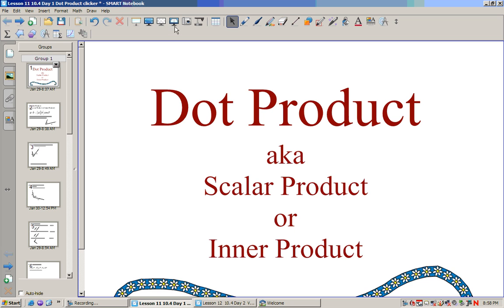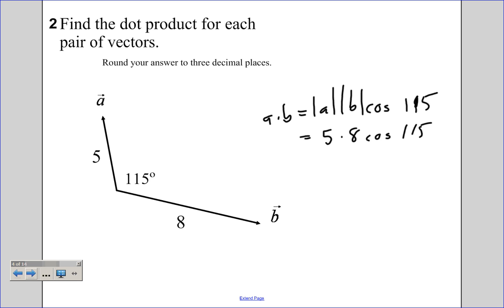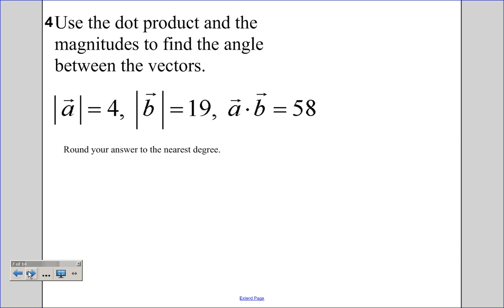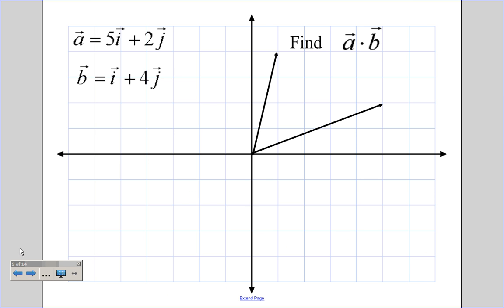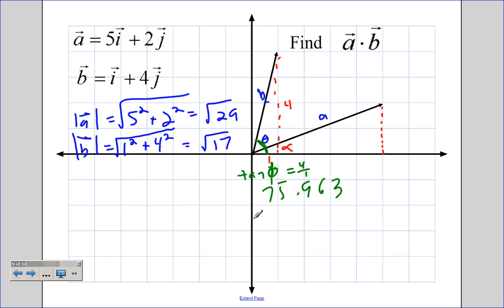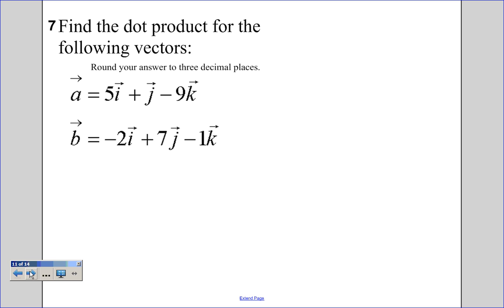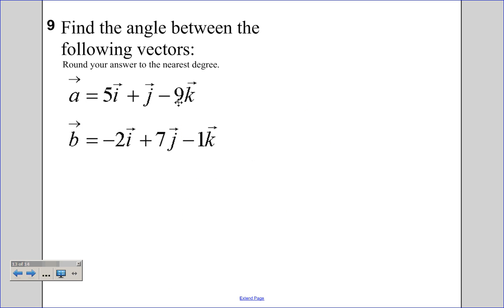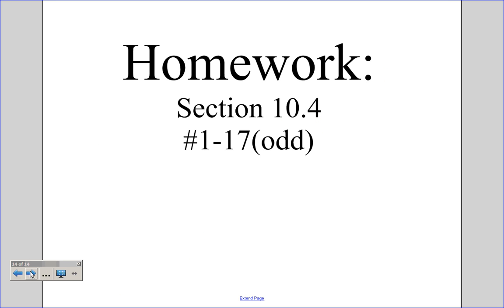Vectors Day 8